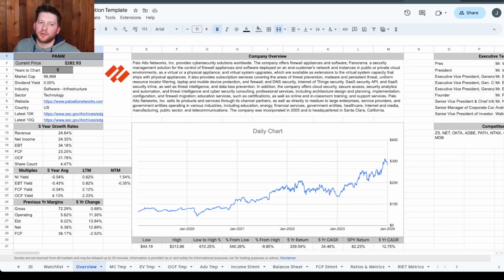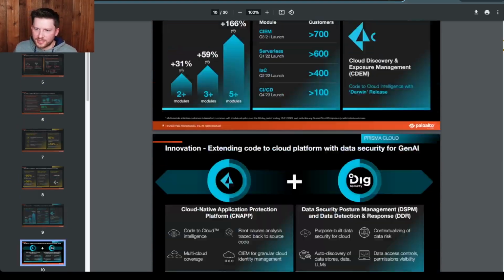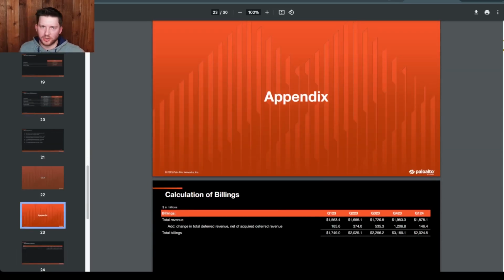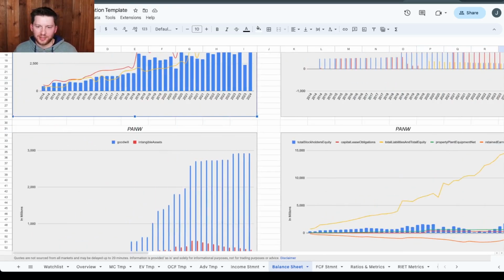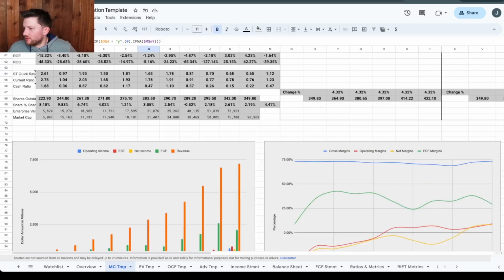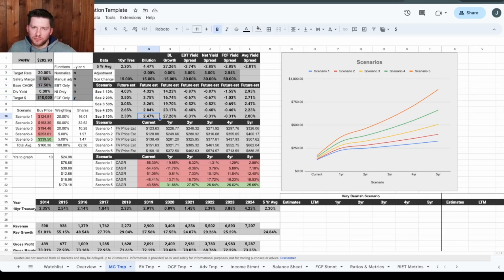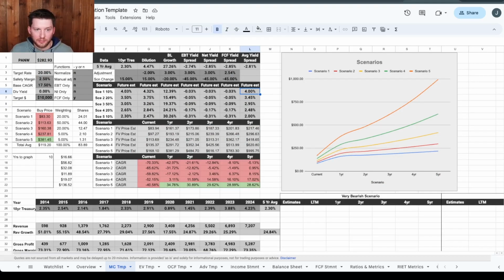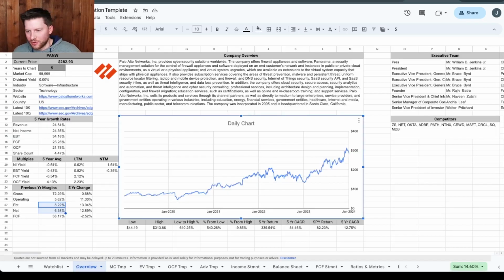Palo Alto Stock Is Flying High! - $PANW Stock Analysis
Timeline:
00:00 - Intro & 5 Year Chart
01:29 - $PANW 2023 Investor Presentation
05:42 - $PANW Historical Financials
10:37 - $PANW Evaluation Model with Theoretical Buy Targets & 5-Year Price Targets

My thoughts on Palo Alto Stock ($PANW) - Yet another sub-par stock evaluation from an unqualified stranger on YouTube!

Books on Investing:

The Art of Execution
Warren Buffett and the Interpretation of Financial Statements
The Little Book of Common Sense Investing